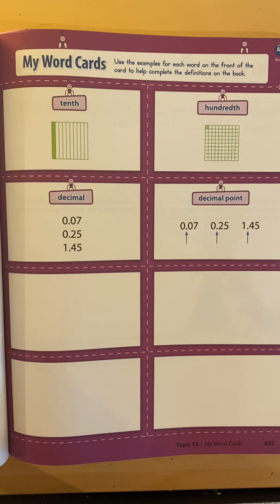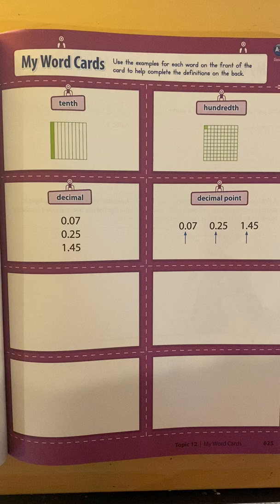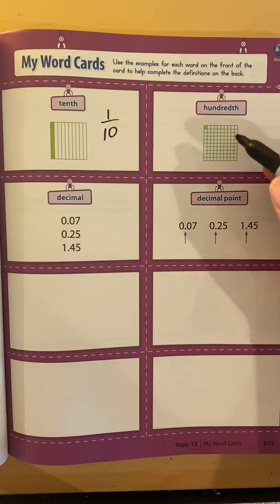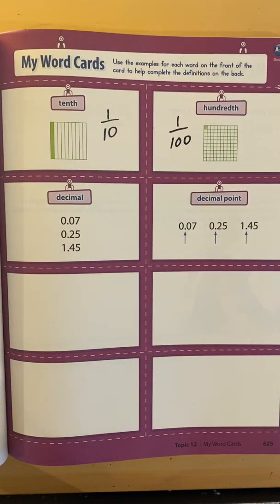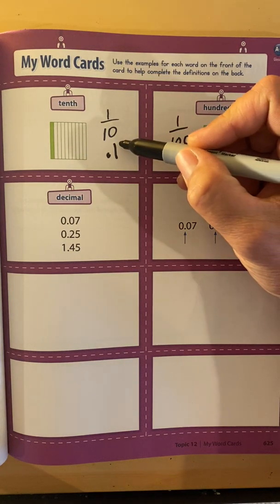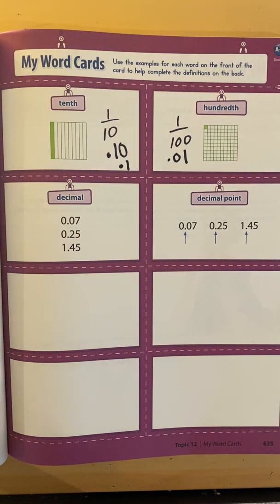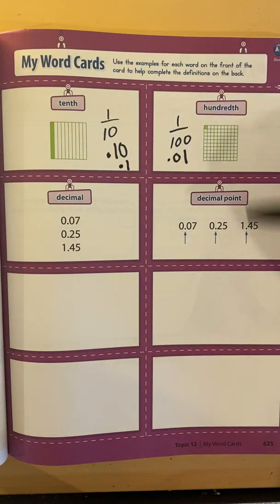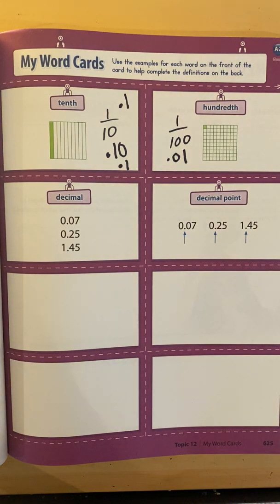12-1 Envision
Learn to connect fractions to tenths and hundredths